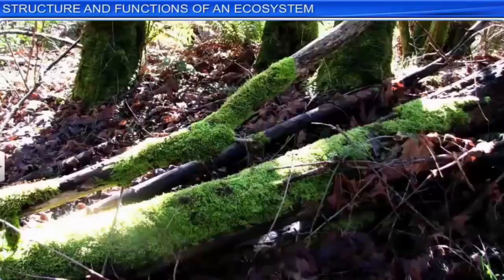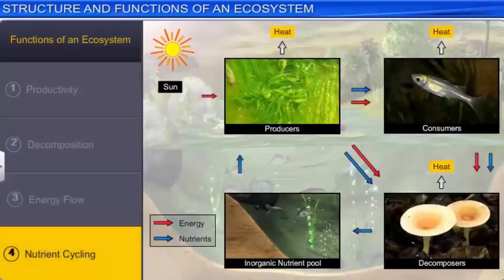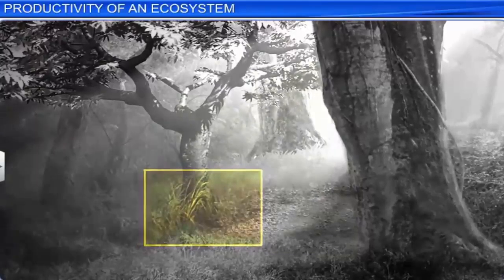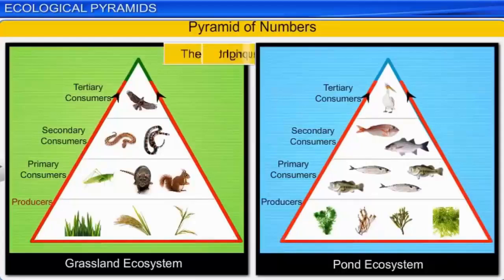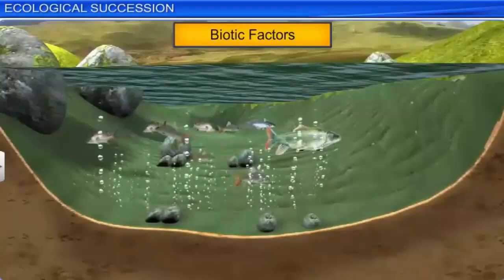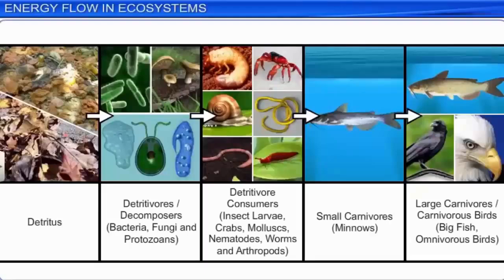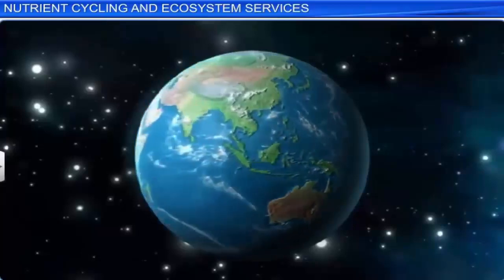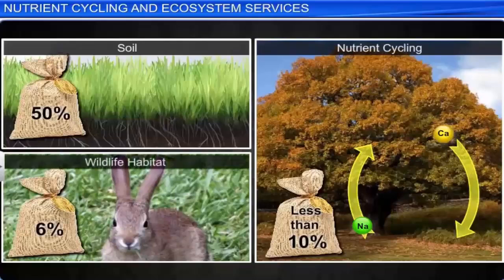CBSE Class 12 Biology - 14 _ Ecosystem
Welcome to NoMoreClass, your trusted learning platform for CBSE Class 12 Biology! In this animated lesson on "Ecosystem," we explore the structure and functioning of ecosystems, including producers, consumers, decomposers, energy flow, pyramid of energy, biomass, and nutrient cycling. Our aim is to make these essential ecological concepts simple and engaging, helping students excel in cbse preparation, free NEET lectures, and competitive exams.

Whether you're preparing from Bangalore, Hebbal, or anywhere in India, our clear explanations and visuals will strengthen your understanding of ecosystem dynamics. Join us to build a solid foundation in ecology, boost your scores, and stay exam-ready!